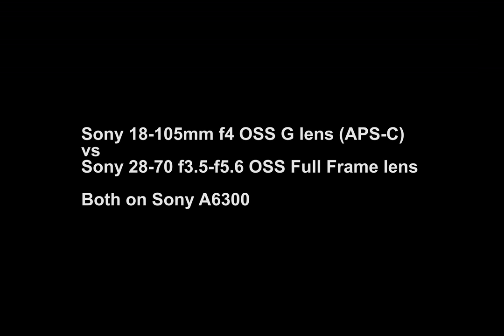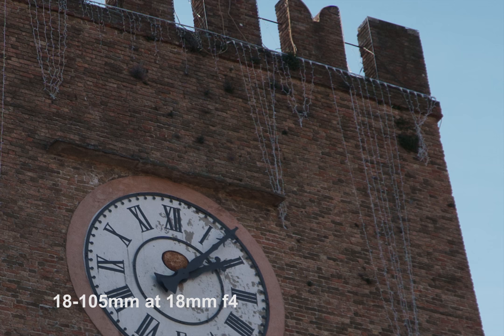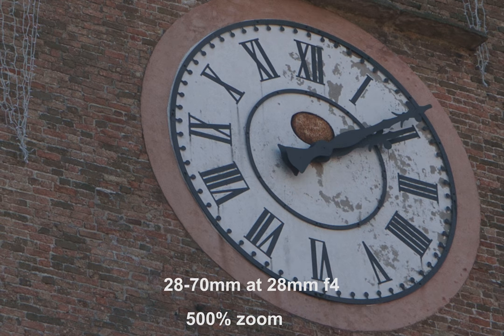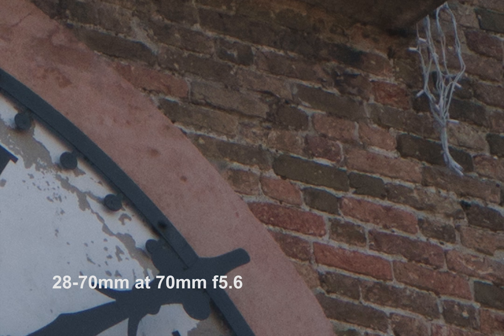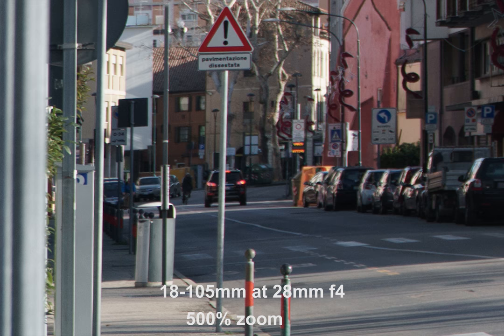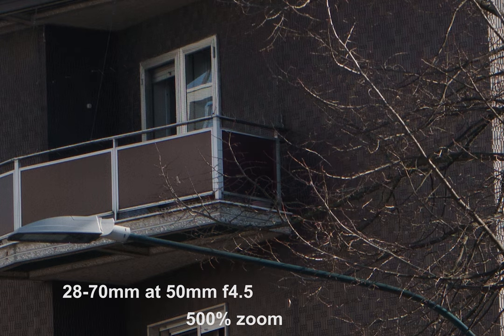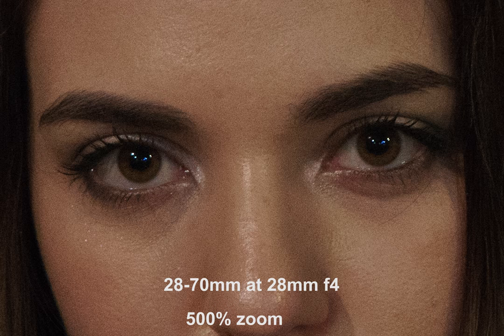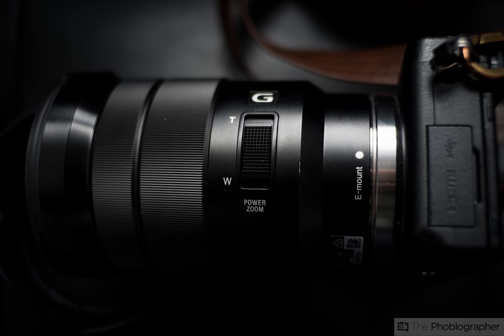Full frame on crop body? Sony 18-105mm F4 G lens vs Sony 28-70mm f3.5-5.6 FE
Best Crop zoom lens for Sony

Gear
Camera: Sony A7   Sony A6300 [4k video]

Sony kit lens 28-70mm full frame

Sony 18-105mm f4 G lens (APS-C)

Samyang 14mm f2.8 full frame

Samyang 85mm f1.4 full frame

Canon Legria Mini -fisheye lens ultra wide angle
Joby Gorillapod

110cm Neewer reflector

Editing: Premiere Pro CC
Corel VideoStudio
Windows Movie Maker
Mestre/Venezia